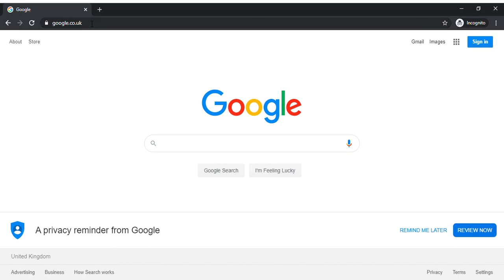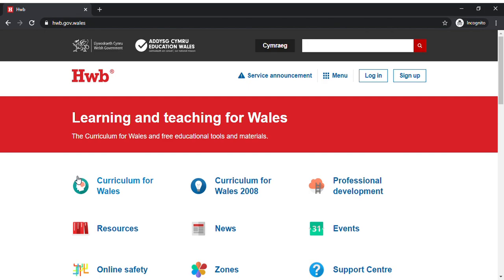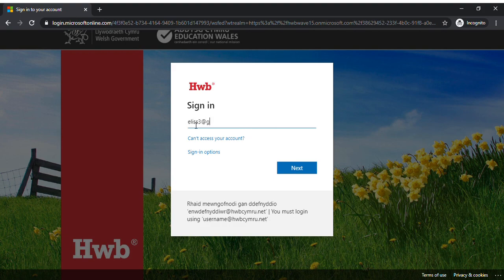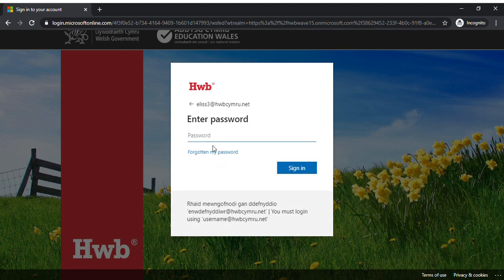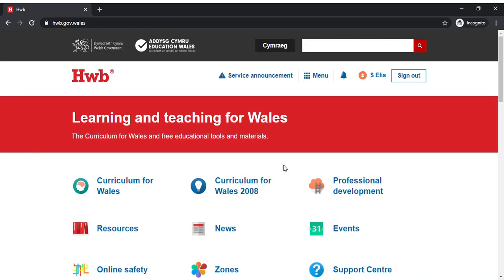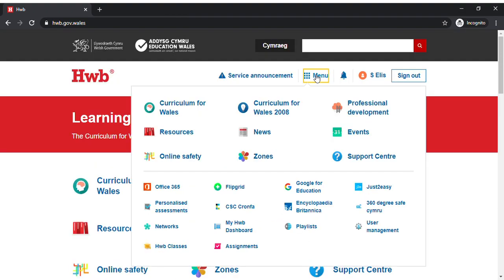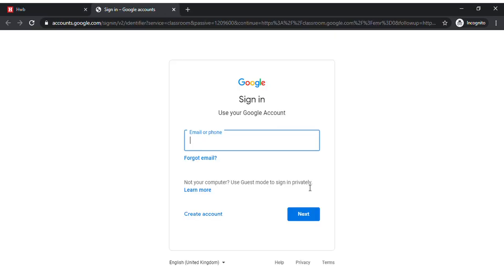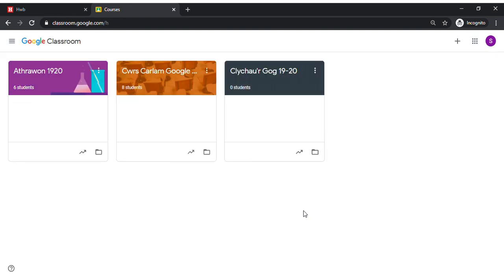Logging in to HWB + Google Classroom